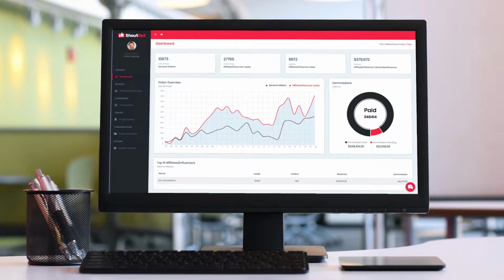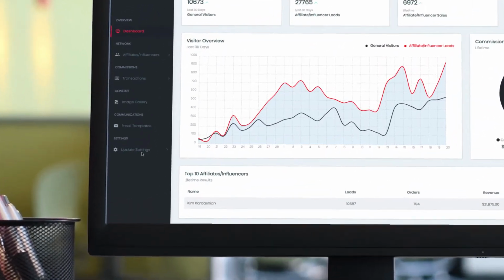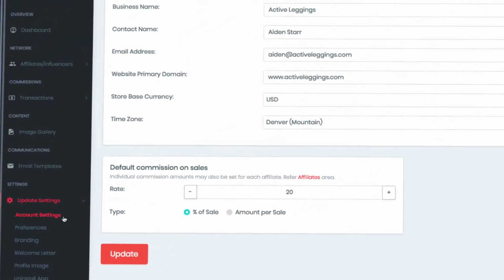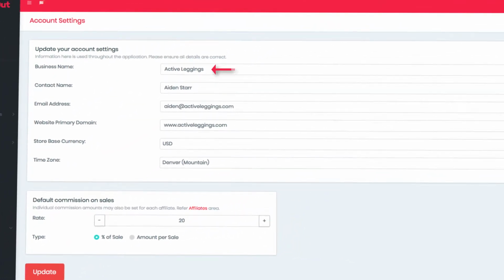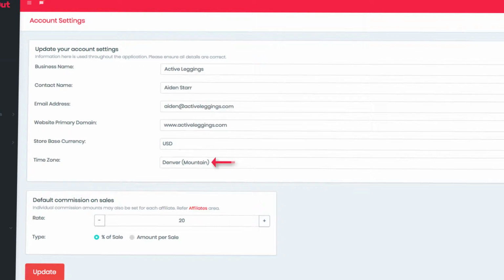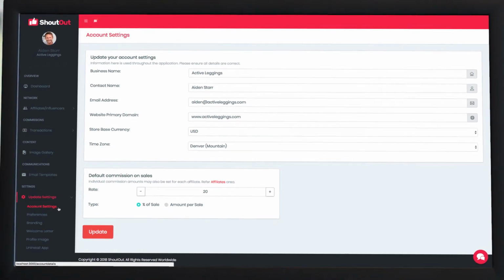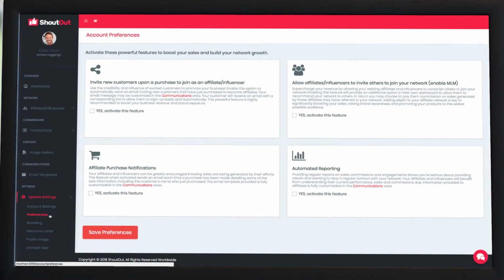ShoutOut - Tutorial 1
Tutorial 1 - How to setup account settings, preferences and branding in ShoutOut.